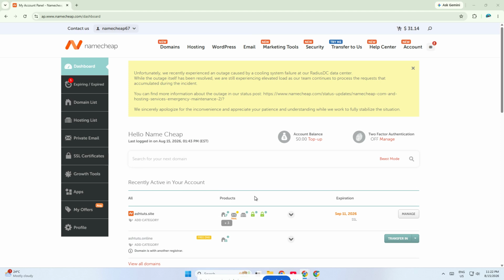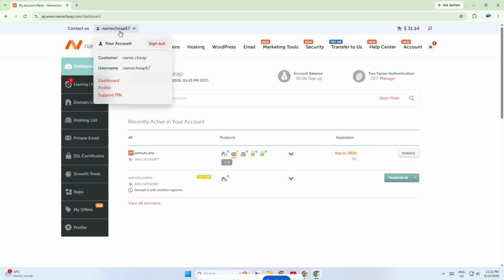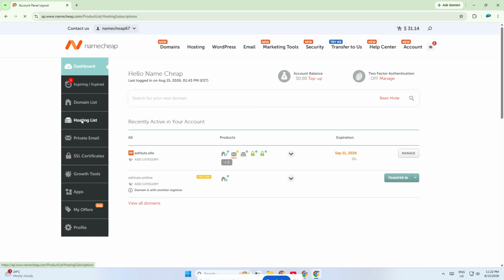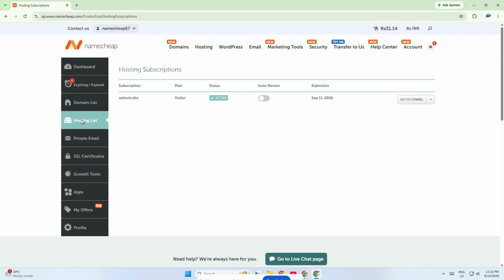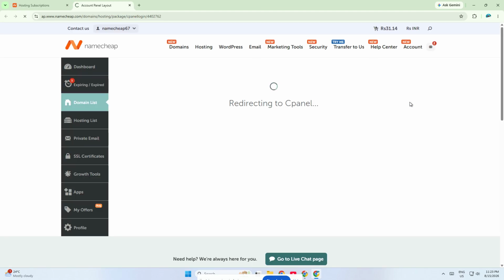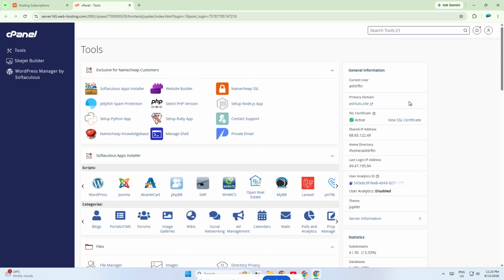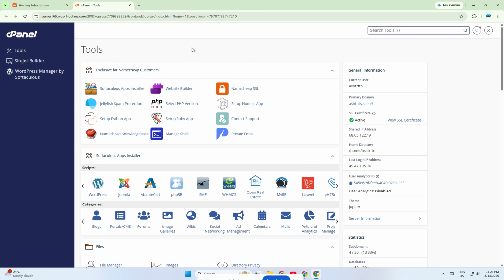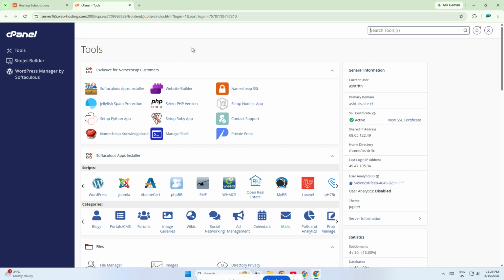How To Access Namecheap CPanel - Log In Namecheap CPanel (Easy Guide)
Learn how to access Namecheap cPanel and log in through your hosting account in this quick step-by-step tutorial. Perfect for beginners who want to manage files, WordPress, email, databases, SSL, and backups from one dashboard.

🕚Timestamps:
0:00 Intro
0:15 Log In To Your Namecheap Account
0:28 Open Hosting List
0:40 Select Your Active Hosting Plan
0:52 Click Go To cPanel
1:06 Automatic Login Explained
1:20 What You Can Do Inside cPanel
1:52 Outro

✍️What You'll Learn In This Video:
• How To Find The Hosting List In Namecheap
• How To Open cPanel From Your Active Hosting Plan
• How Namecheap Automatic cPanel Login Works
• How To Manage Files, WordPress, Email, Databases, Domains, SSL, And Backups

💡Pro Tips:
• Always double-check that you’re opening the correct hosting plan before clicking Go To cPanel.
• Use File Manager for quick website file edits without needing FTP.
• Bookmark your Namecheap dashboard for faster access next time.
• Review SSL, backups, and email settings regularly to keep your site secure.